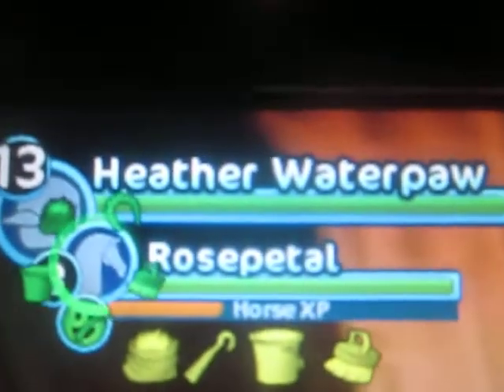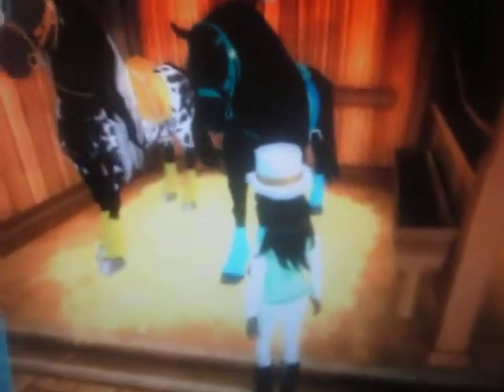I got a Tinker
Her name is Rosepetal and i love her ^-^ she is right now on level 3